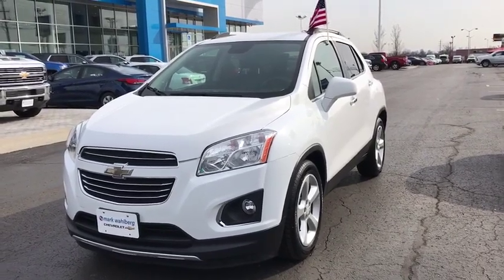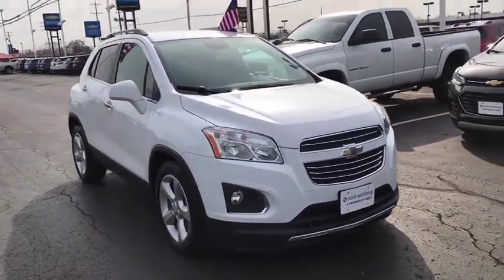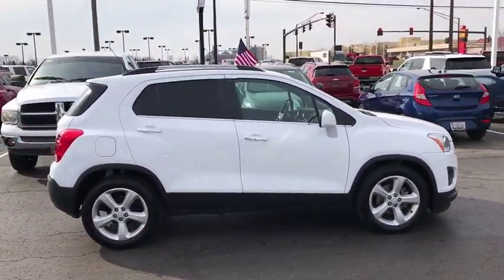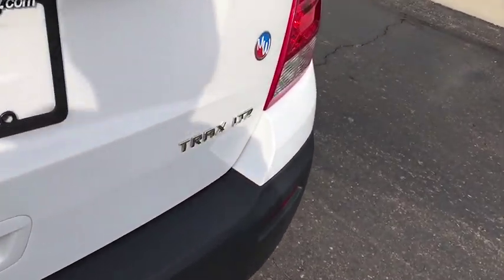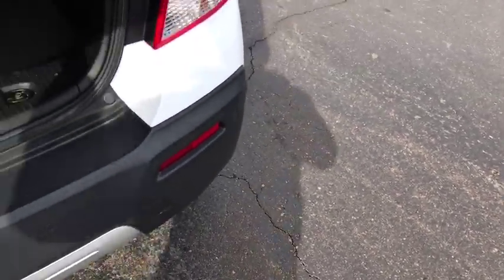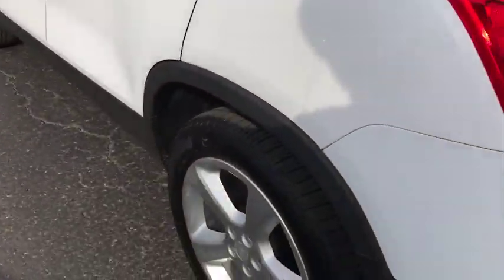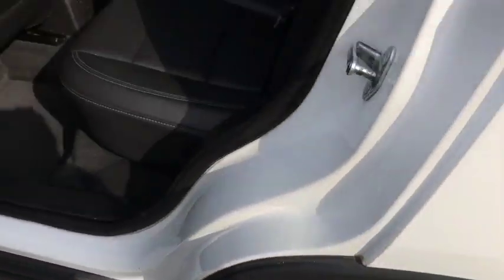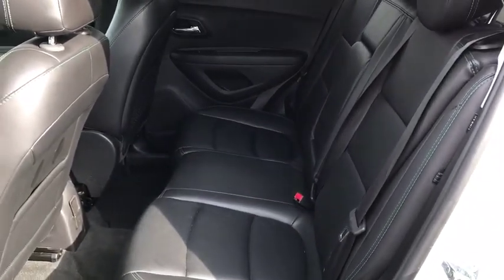2016 Chevrolet Trax Columbus, London, Springfield, Hilliard, Dublin, OH PCA204016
Summit White U 2016 Chevrolet Trax available in Columbus, Ohio at Mark Wahlberg Chevrolet. Servicing the London, Springfield, Hilliard, Dublin, OH area.

CARFAX One-Owner. Preferred Equipment Group 1LZ.brbrbrChevrolet Trax 2016 Summit White 4D Sport Utility ECOTEC 1.4L I4 SMPI DOHC Turbocharged VVTbrbrReviews:br  * Respectable passenger space for its size; plenty of storage slots; lots of standard equipment for the money; excellent crash test scores. Source: EdmundsbrbrbrPURE PRICED FOR A QUICK SALE! All vehicles come with a complete safety inspection, full detail, 1 FREE OIL CHANGE, free 100 point inspection, FREE TANK OF GAS with delivery of this vehicle. Price does not include tax, title, and license or dealer fee. Vehicle located at Mark Wahlberg Chevrolet. INTERESTED, BUT NOT READY YET? That is okay... we never want to rush you at Mark Wahlberg Chevrolet. SAVE THIS VEHICLE to your MyAutoTrader. You will be updated of any future price savings and specials. It is real simple... Click SAVE THIS CAR above the main vehicle photo on the right or look for the star. SIGNING UP IS FREE: At the top right corner of this page, LOOK for the MyAutoTrader logo. Click SIGN UP and you are in...YOU CAN THANK US LATER, BY BUYING YOUR NEXT VEHICLE AT MARK WAHLBERG CHEVROLET!